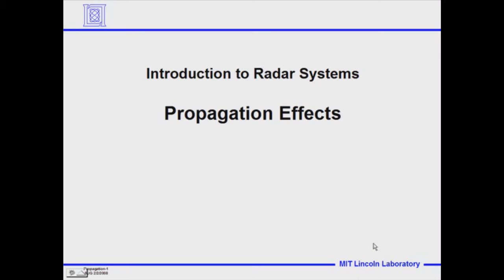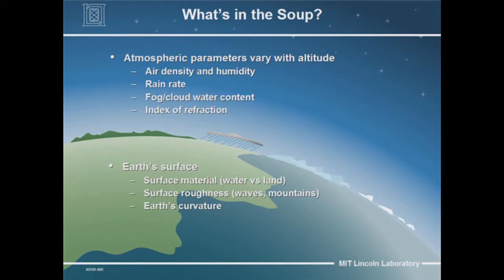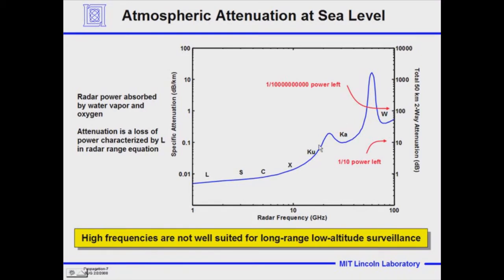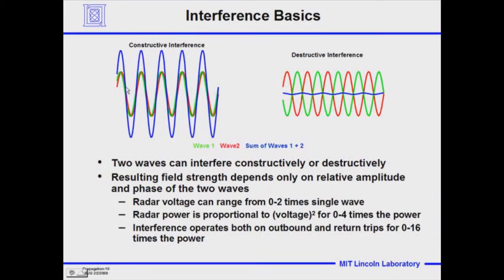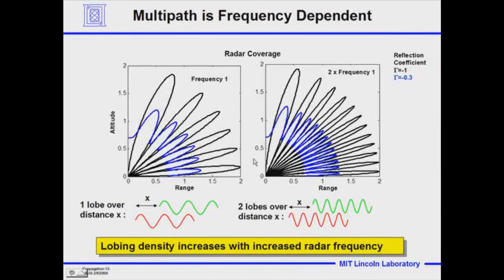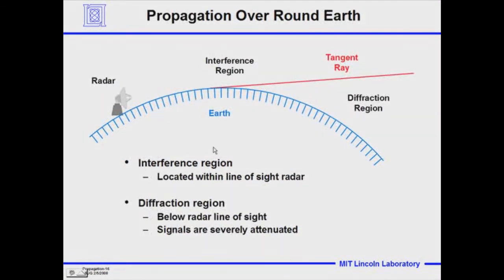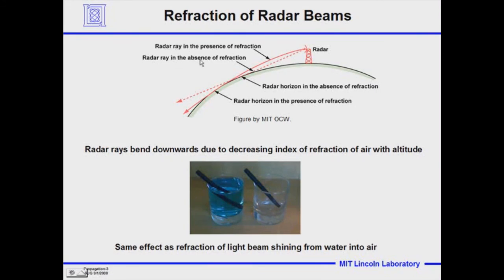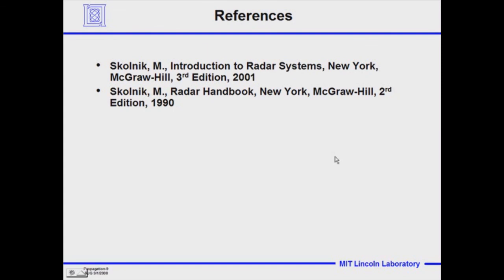Propagation Effects Lec 3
Intro to Radar tutorials.